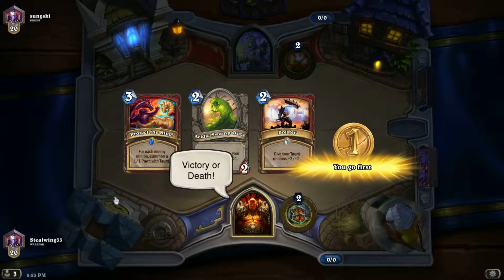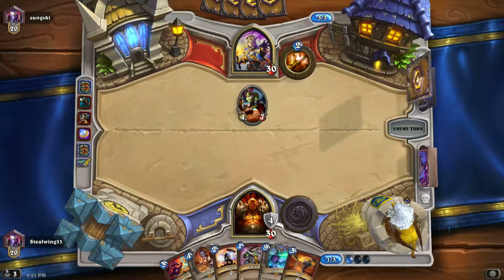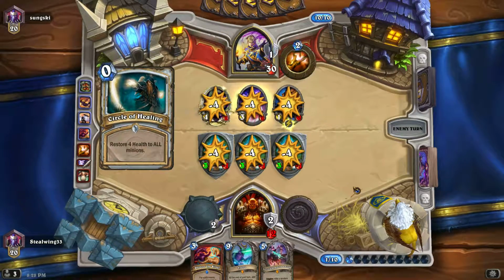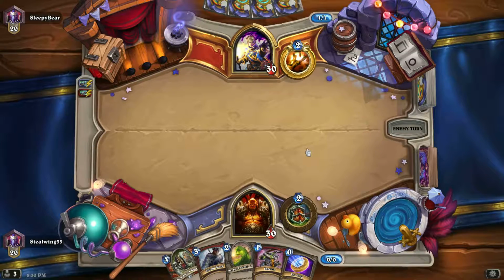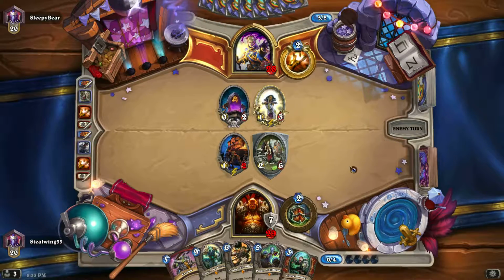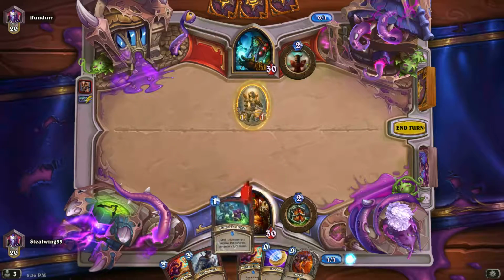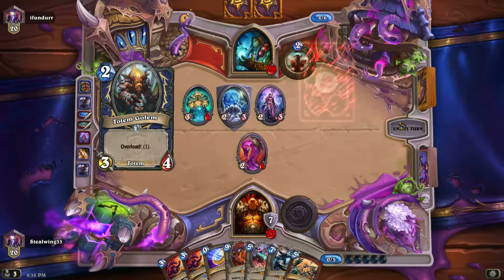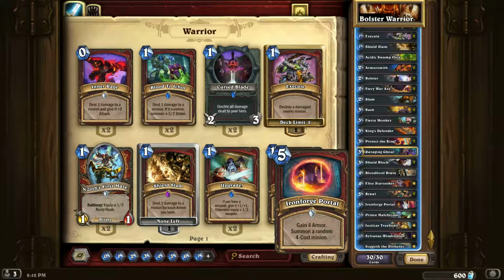The Idiots Guide to Hearthstone! - Bolster Warrior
Stealwing steps into the inn and does everything in his power to win using some of the strangest most interesting decks in Hearthstone! These may not be the best decks ever, but hey they are the best Stealwing can do!